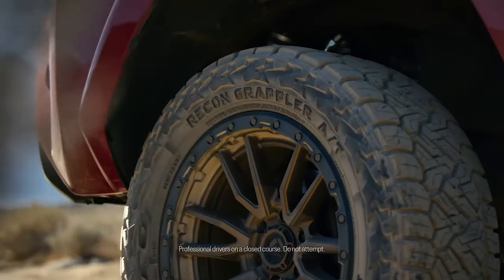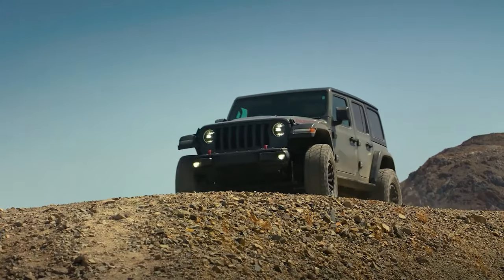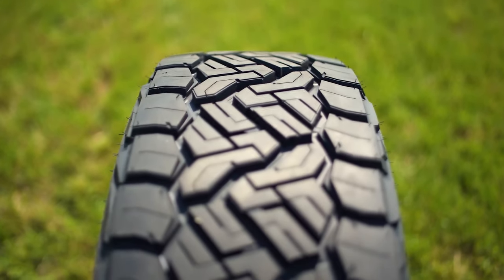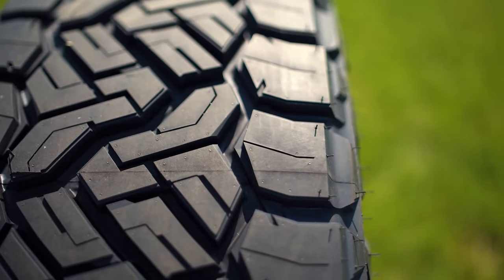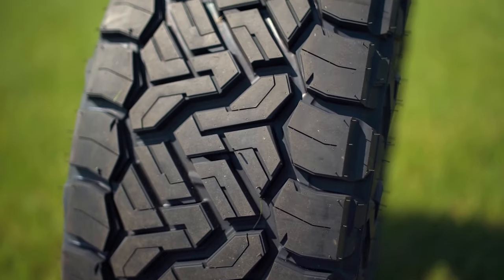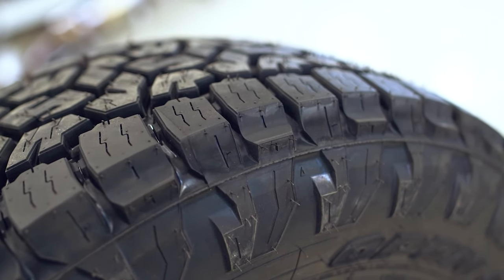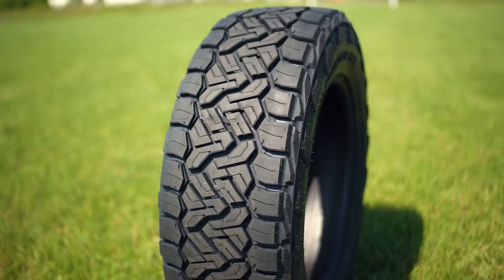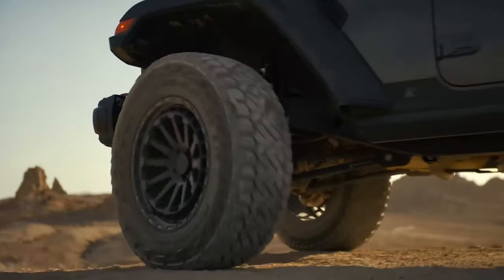Nitto Recon Grappler vs Toyo Open Country AT3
The Toyo Open Country AT3 and the Nitto Recon Grappler and the focus of today's video talking about if you should go with a tire that has been on the market for some time or a brand new tire! If you had to pick, which one are you going with and why? Leave your choice in the comments.

0:00 - Why Compare Them?
1:10 - Nitto Recon Grappler Overview
1:22 - Mileage Warranty
1:51 - Pricing
2:26 - Sizes & Weights
3:45 - Snow Ratings
4:44 - Tread Designs
7:26 - Which is Better?
8:45 - Summary